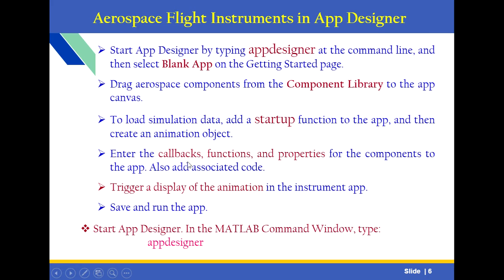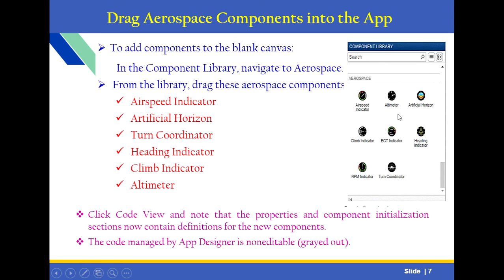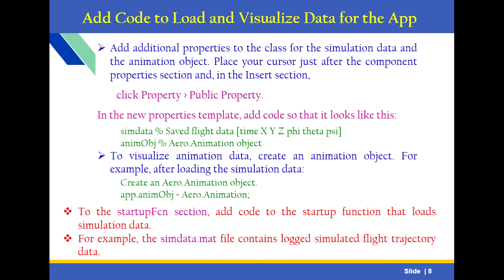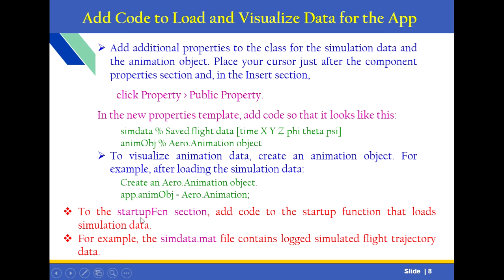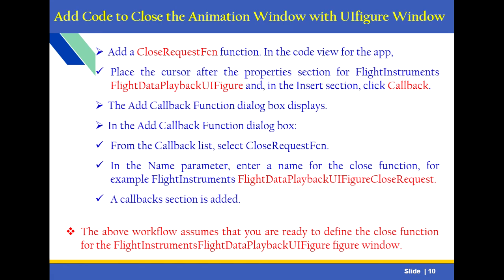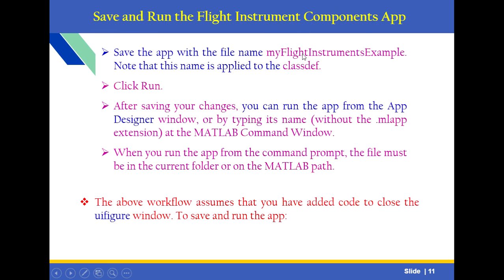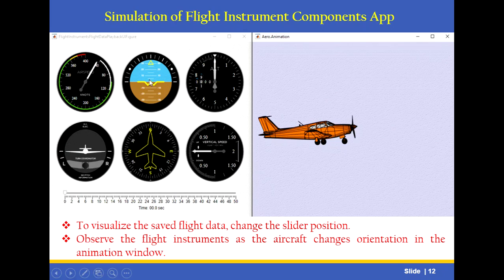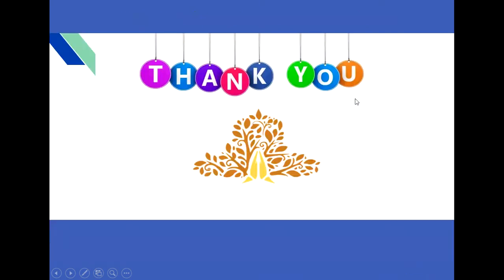Getting Started with MATLAB® Aerospace Toolbox | Analyze & Visualize aerospace vehicle Models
free matlab microgrid tutorial electricvehicle predictions project Aerospace Toolbox provides tools and functions for analyzing the navigation and environment of aerospace vehicles and visualizing their flight using standard cockpit instruments or a flight simulator.

It lets you import Data Compendium (Datcom) files directly into MATLAB® to represent vehicle aerodynamics and incorporate validated environment models for atmosphere, gravity, wind, geoid height, and magnetic field.

We can evaluate vehicle motion and orientation using built-in Aerospace Math Operations and Coordinate System and Spatial Transformations.

We can visualize the vehicle in flight directly from MATLAB with Standard cockpit instruments and using the pre-built FlightGear Flight Simulator interface.